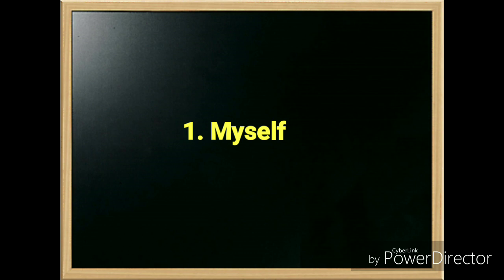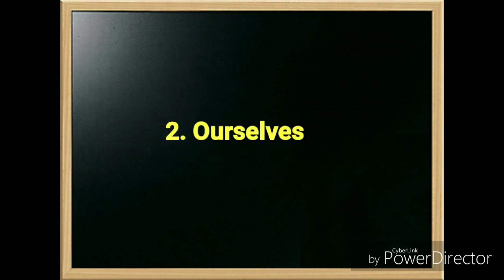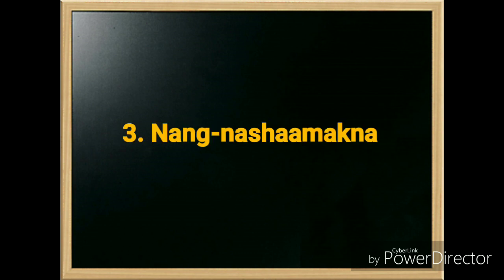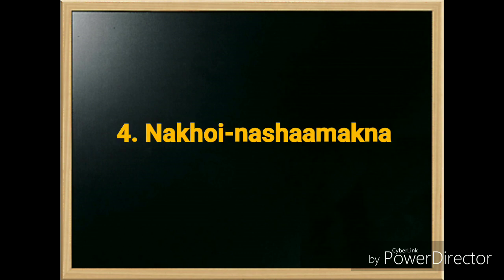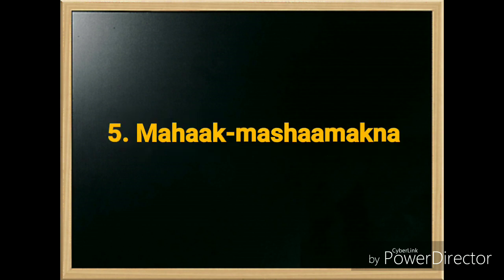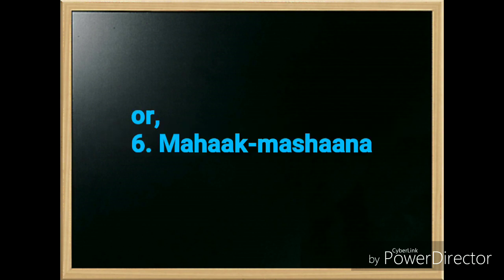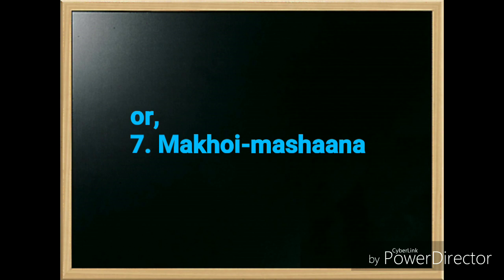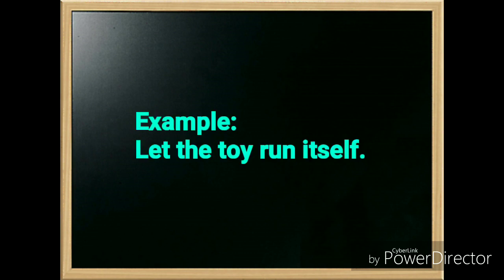Emphatic Pronouns in Manipuri language || Learn Manipuri Language | EP#8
In this Video, I will translate Emphatic Pronouns into Manipuri language as follows:

1. Myself = Ei-eshaamakna or Ei-eshaana
2. Ourselves = Eikhoi-eshaamakna or Eikhoi-eshaana
3. Yourself = Nang-nashaamakna or Nang-nashaana
4. Yourselves = Nakhoi-nashaamakna or Nakhoi-nashaana
5. Himself = Mahaak-mashaamakna or Mahaak-mashaana
6. Herself = Mahaak-mashaamakna or Mahaak-mashaana
7. Themselves = Makhoi-mashaamakna or Makhoi-mashaana
8. Itself = Mashaamakna or Mashaana.